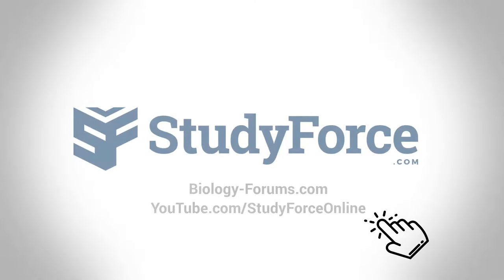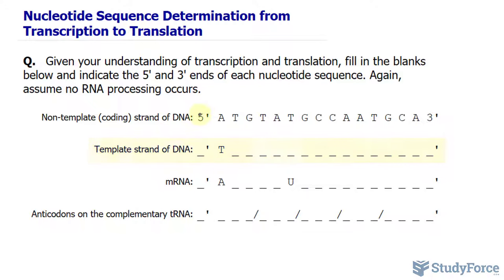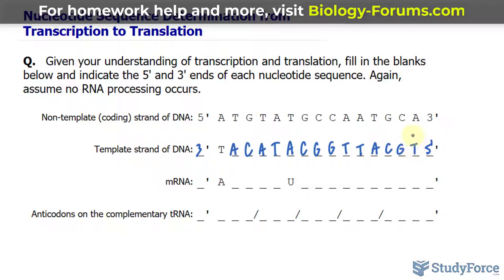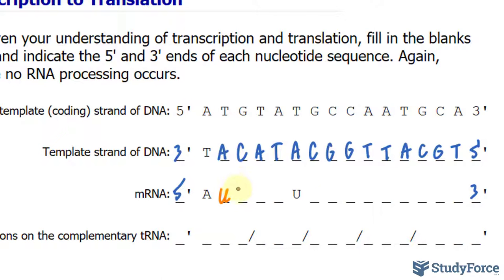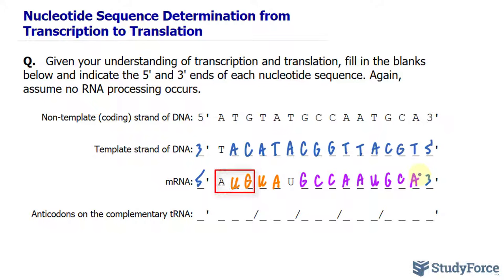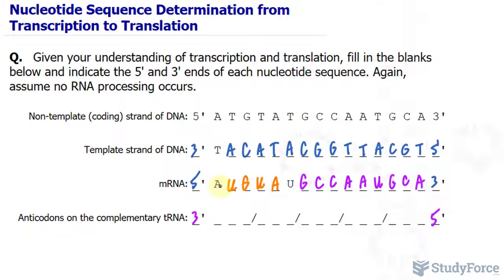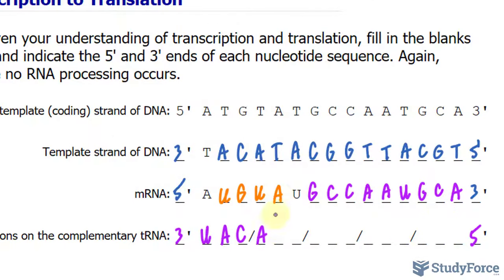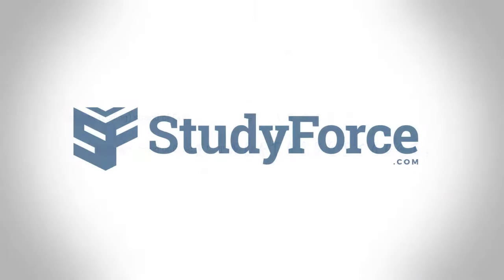Nucleotide Sequence Determination from Transcription to Translation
Given your understanding of transcription and translation, fill in the blanks below and indicate the 5' and 3' ends of each nucleotide sequence. Again, assume no RNA processing occurs.

By convention, the coding strand is the strand used when displaying a DNA sequence.